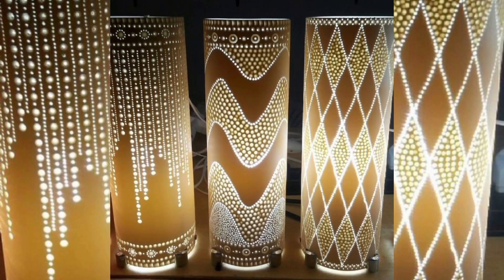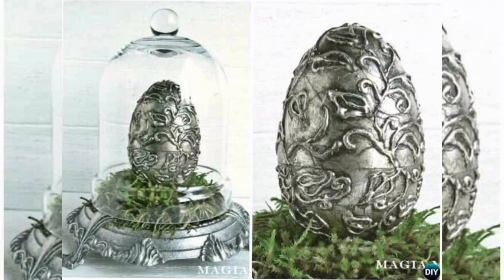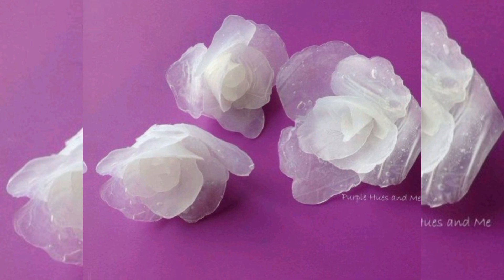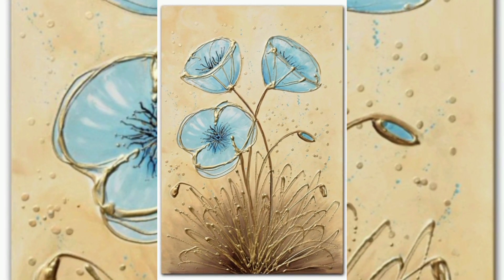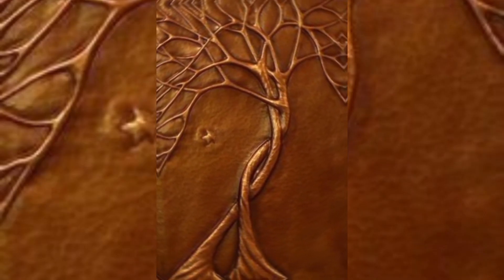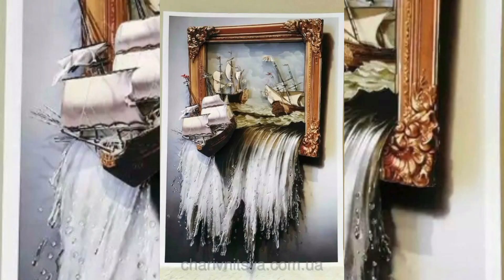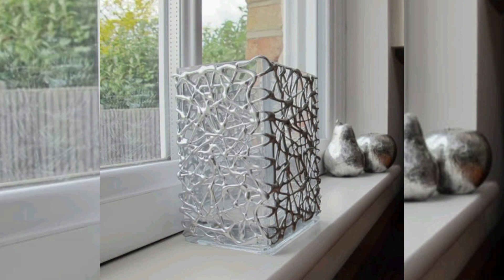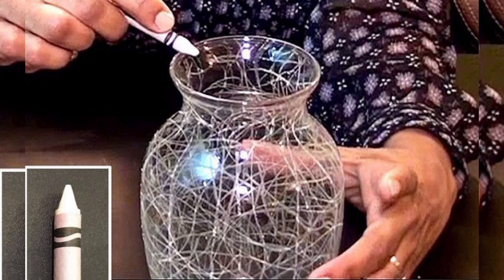Hot Glue Gun Super Modern Home Decor Ideas | DIY Crafts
craft making with hotgluegunsuper modren home decore ideas Handmade dyi crafts